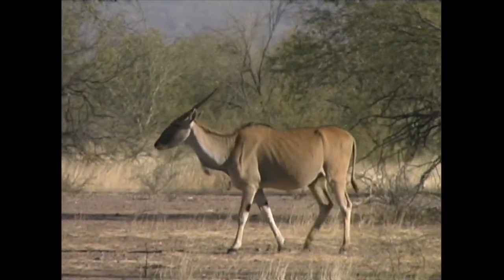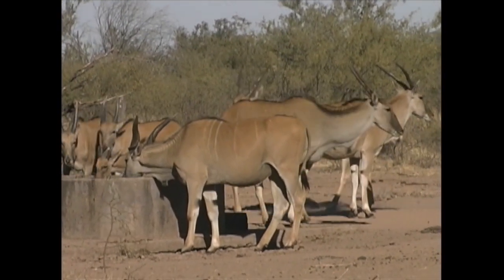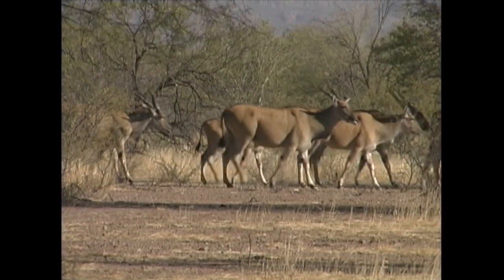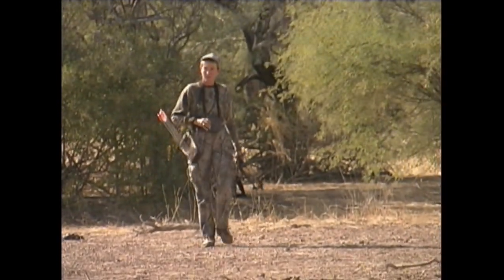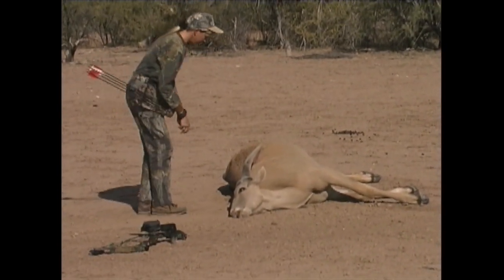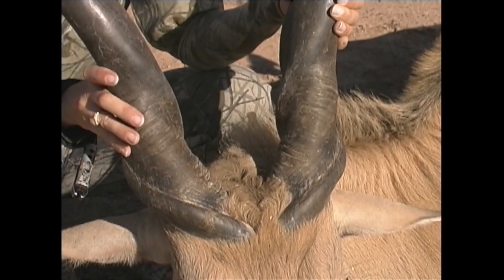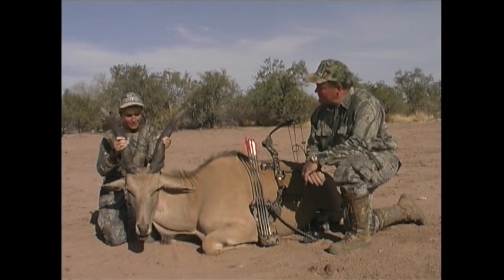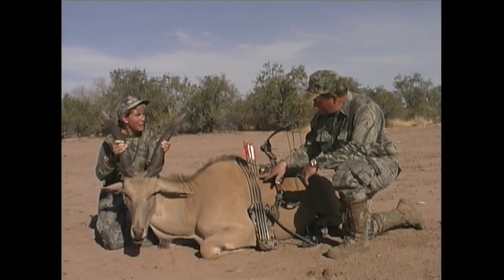Archery Eland in Mexico - MossBack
Watch Angie Ryan take a great eland bull with her bow in old Mexico.